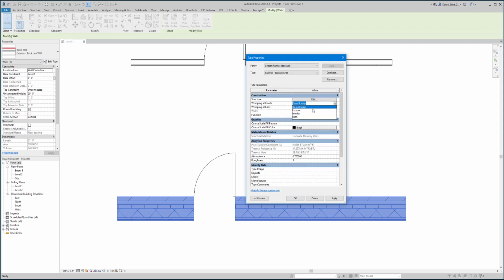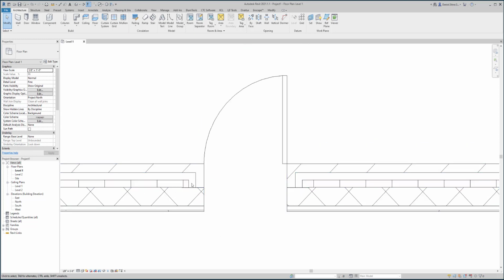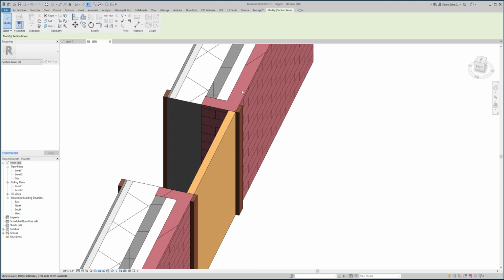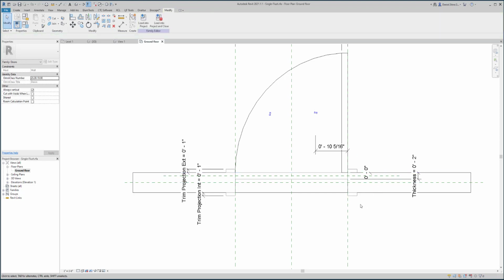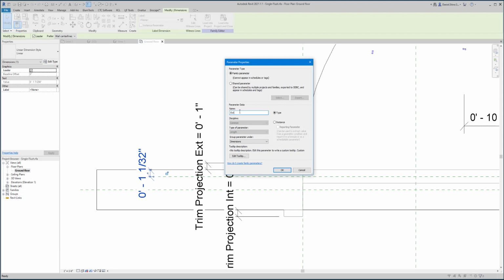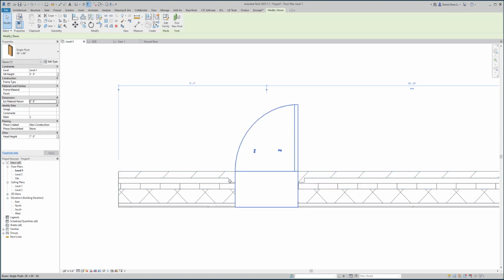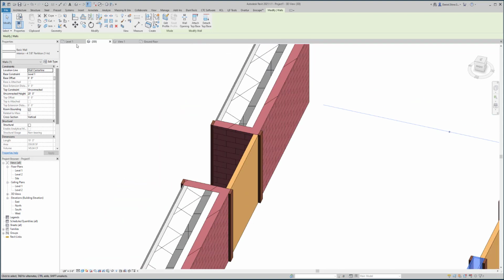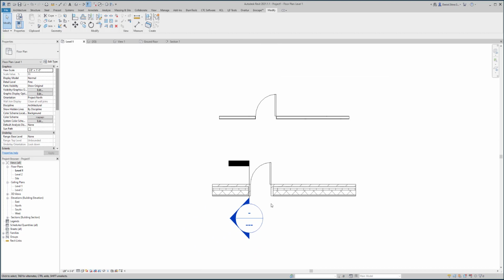Revit Material Return at Wall Openings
Learn how to modify a Revit family, door or window, to better control the material return in walls.